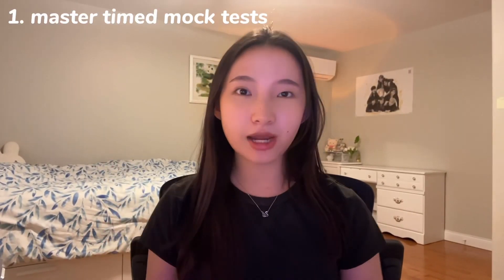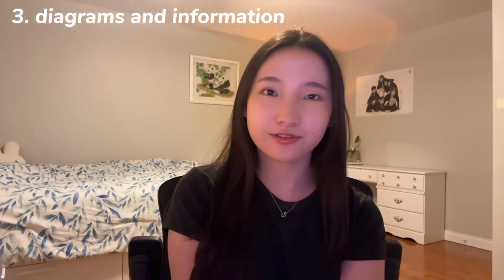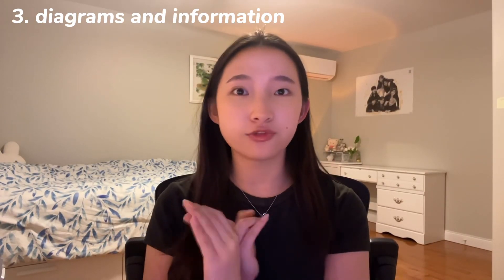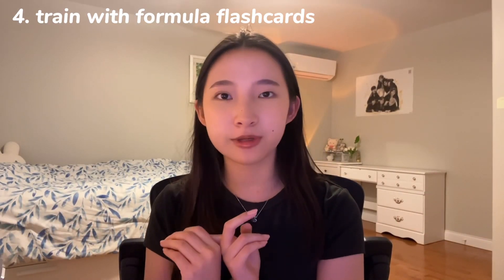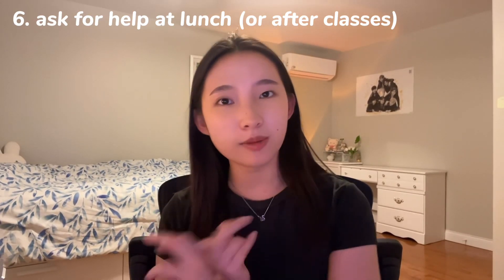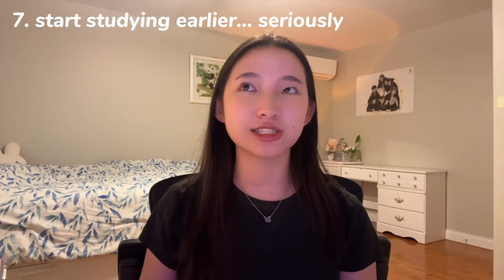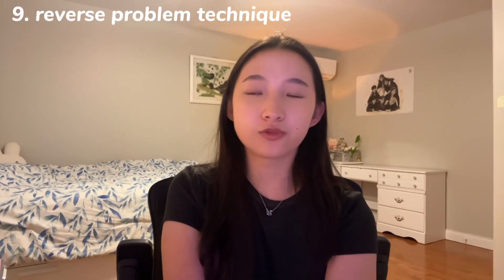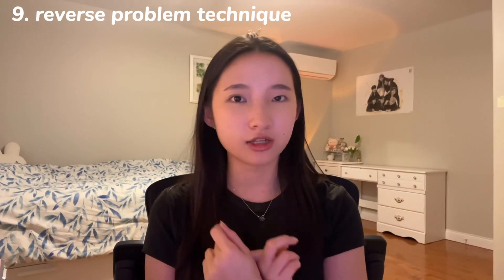9 PHYSICS tips I would’ve K*LLED to know (ultimate guide)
this is your sign to start your physics comeback (trust me, it’s possible hehe) (i tried all kinds of physics tips so you don’t have to)

𝘀𝘂𝗯 𝗰𝗼𝘂𝗻𝘁:
17526 but maybe 17527 with u ☕️🫶🏻

𝗺𝘂𝘀𝗶𝗰 (not mine!):
midnight pancakes - Becomfy